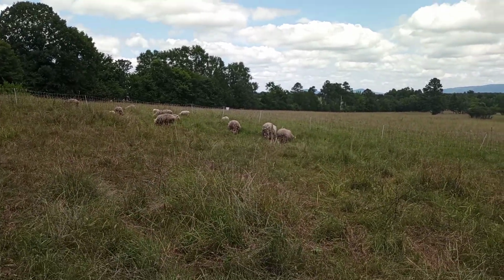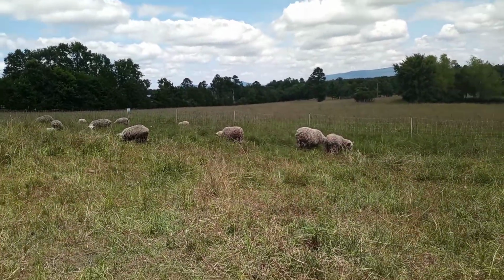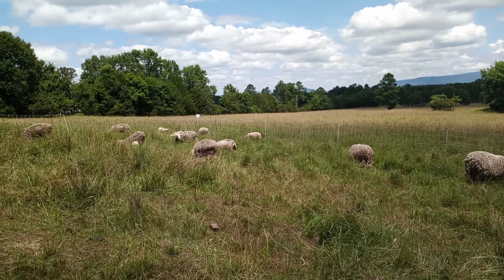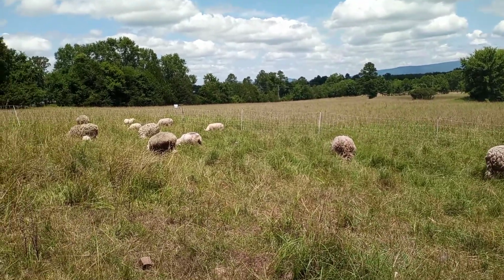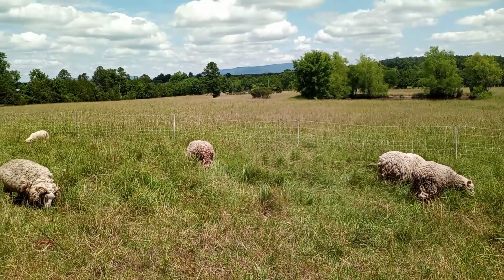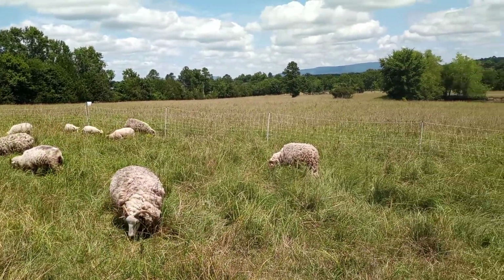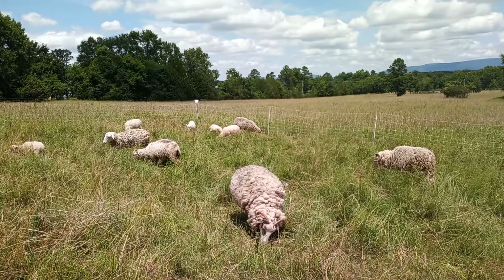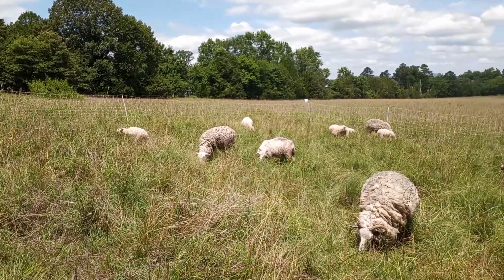Why sheep?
Today I answer the question of why we chose sheep as our first livestock animal on the farm.